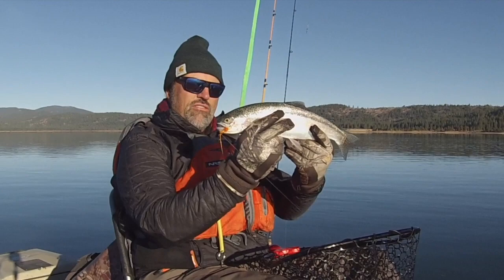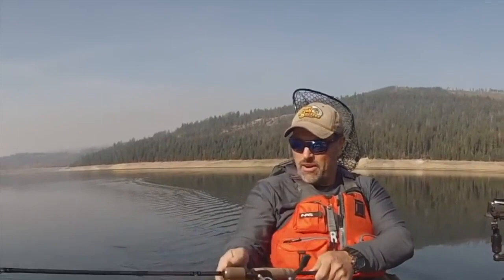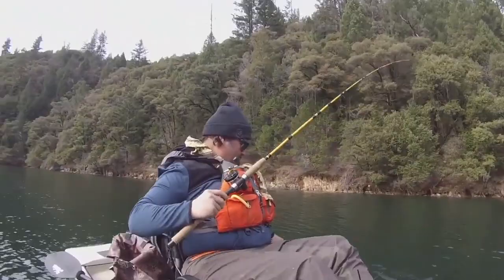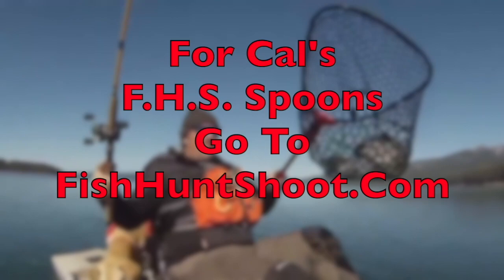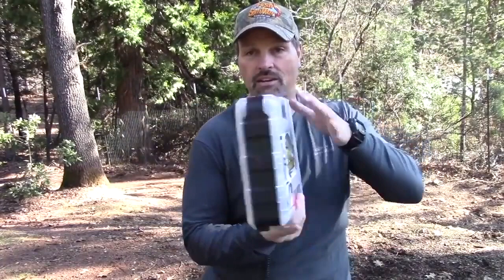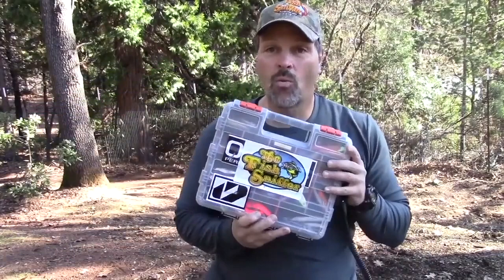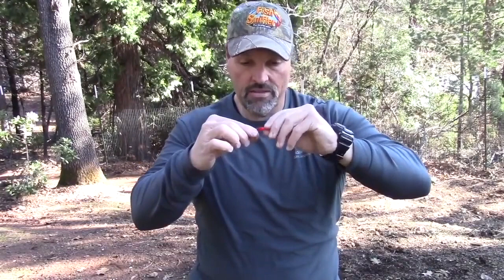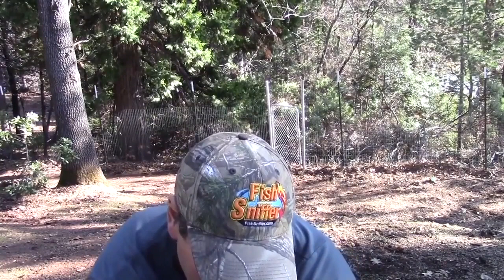Trout Fishing: Color+Confidence= Fish On Baby!